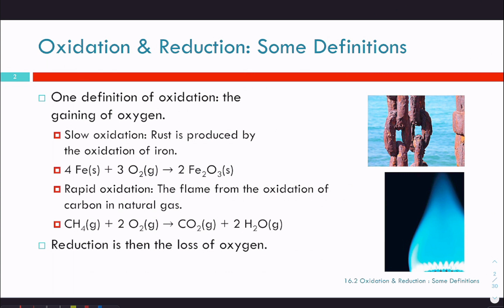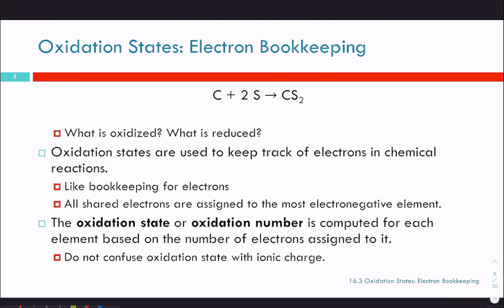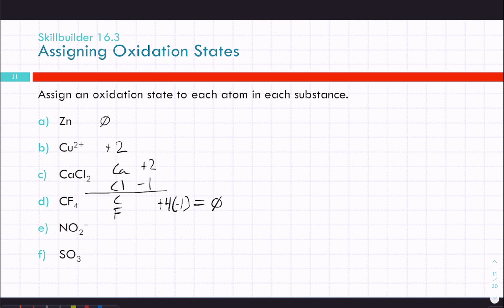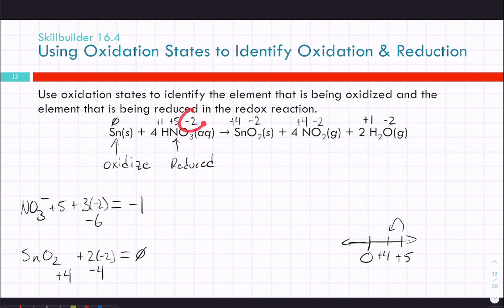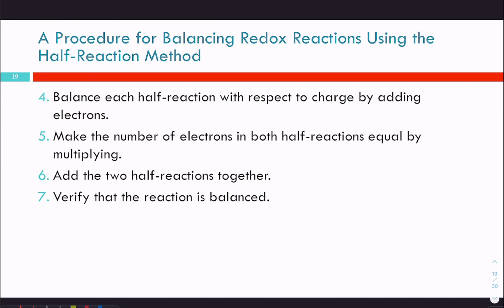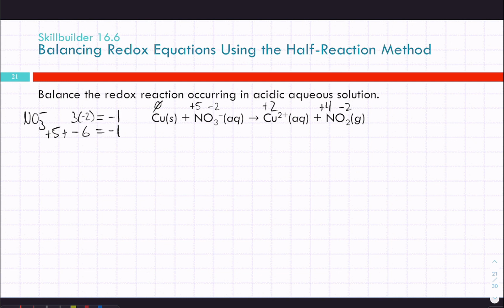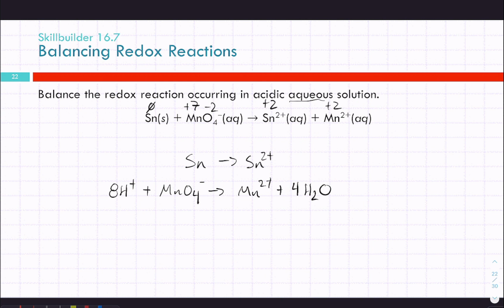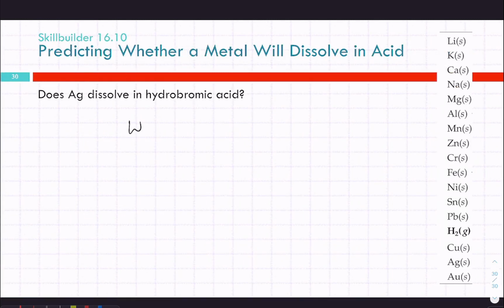COS Ch 16 Lec 1